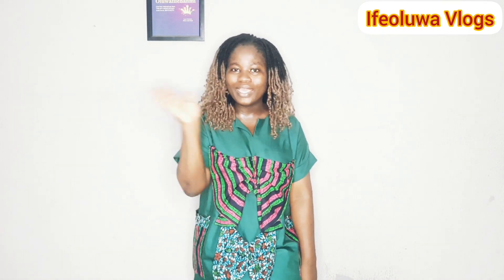How to Prevent Breast Engorgement and Mastitis | Weaning your baby painlessly